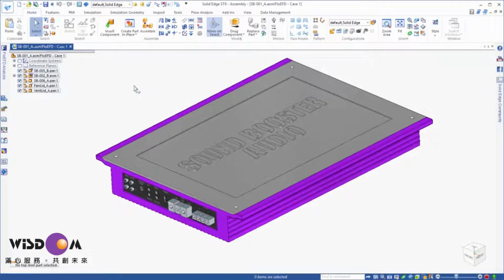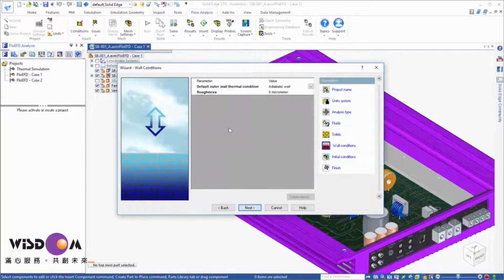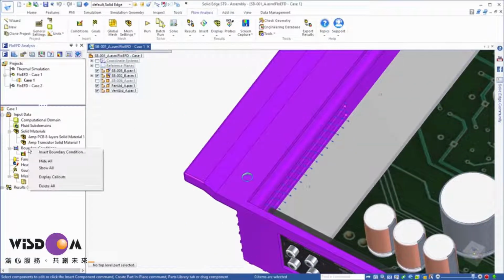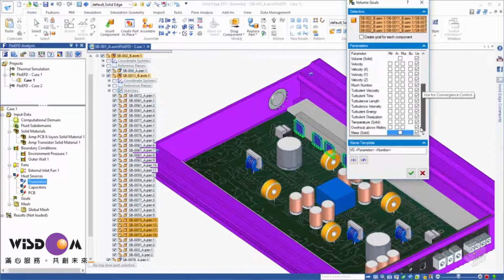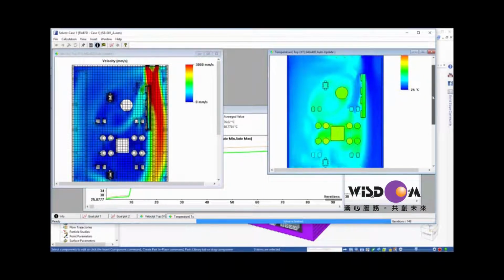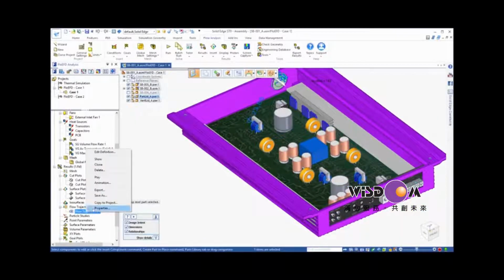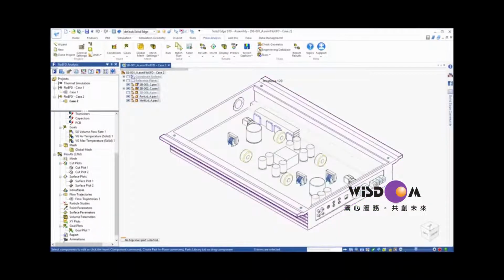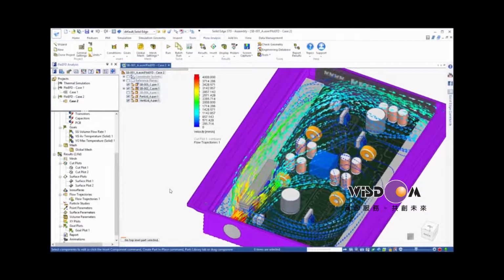【FLOEFD】FloEFD for Solid Edge